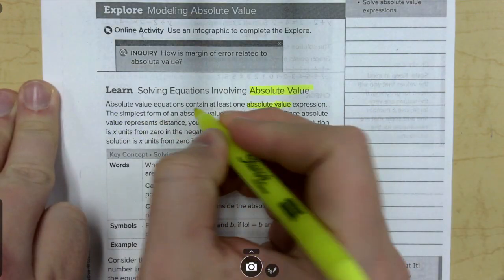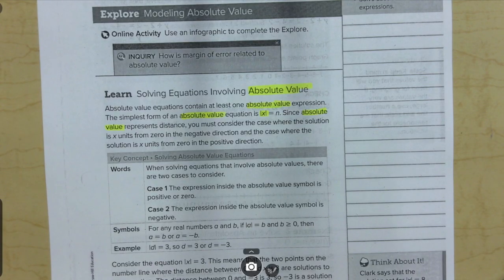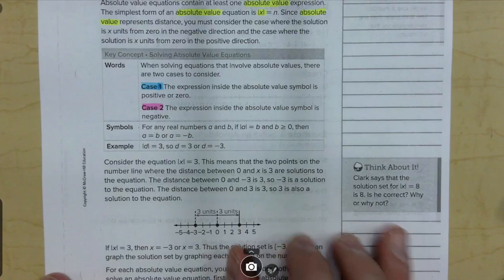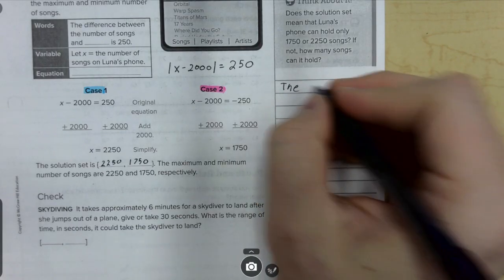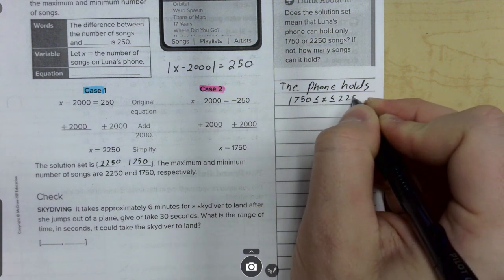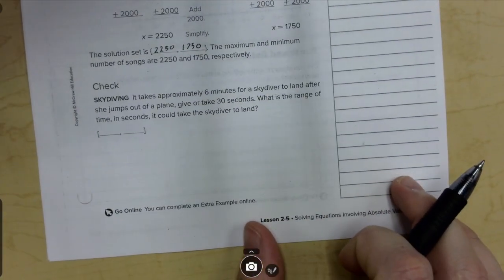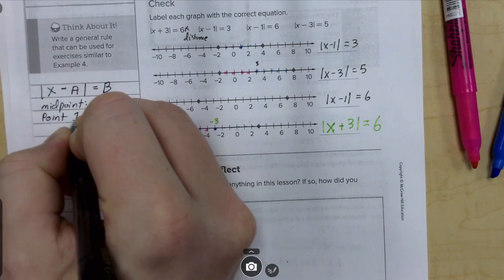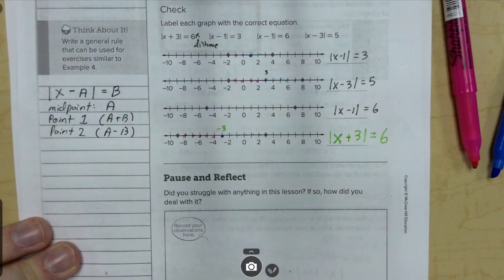Solving Equations with Absolute Values